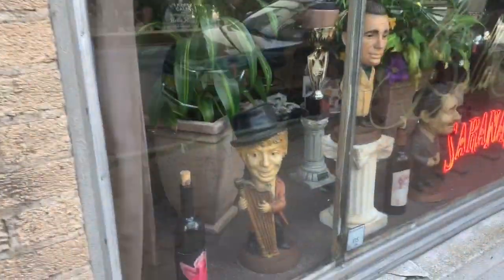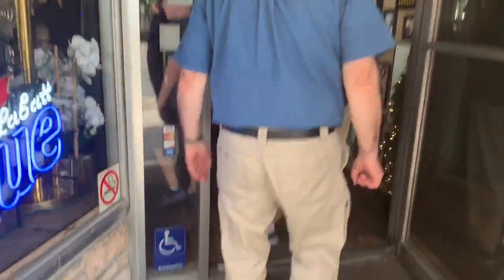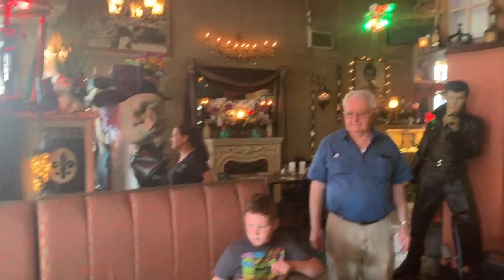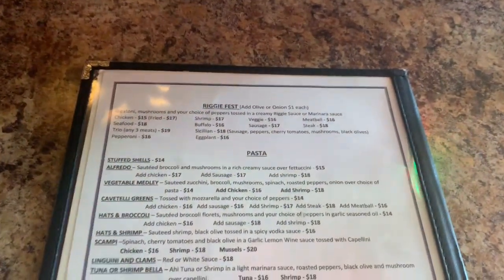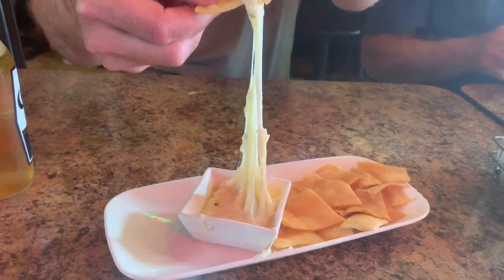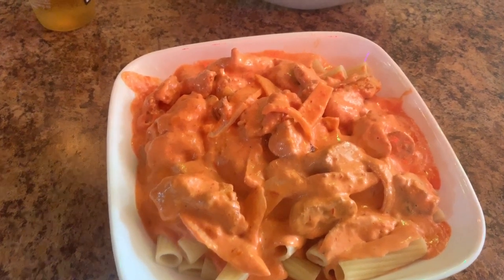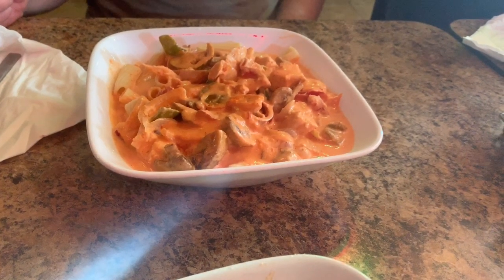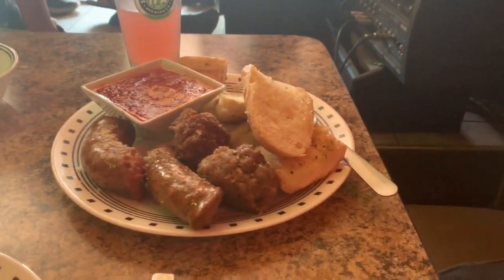Tour / Review Of Bella Regina Restaurant | Utica NY| FindingTaylor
In this video my family and I visit a restaurant in Utica NY called Bella Regina! Keep on watching and find out what we loved about the place!

(Also, quickly, because I forgot to mention it in the video Bella Regina does not open until 4:30pm)

°o° Have a MAGICAL day and always  remember there’s a great big beautiful tomorrow °o°